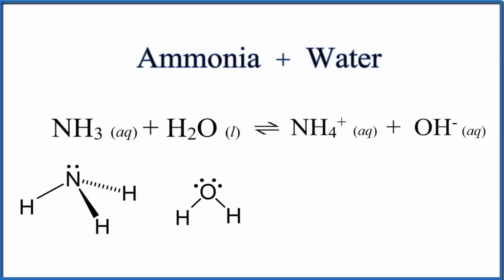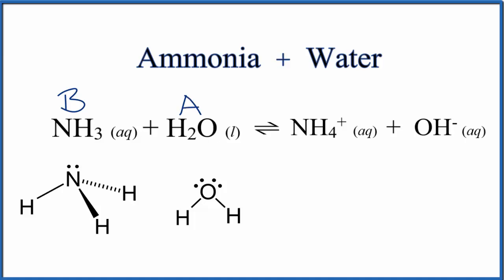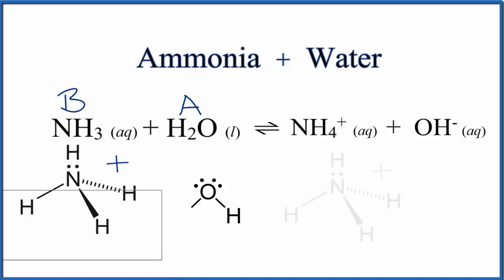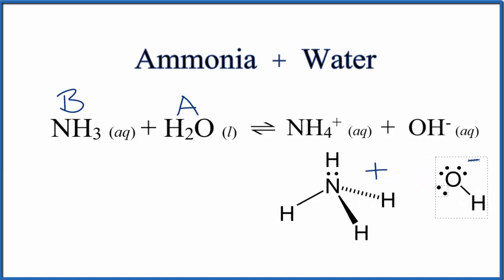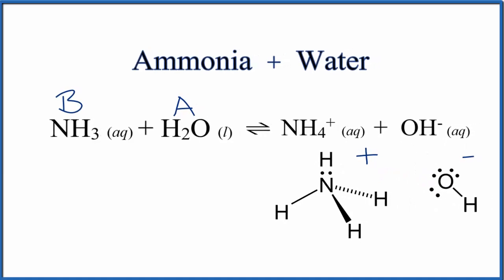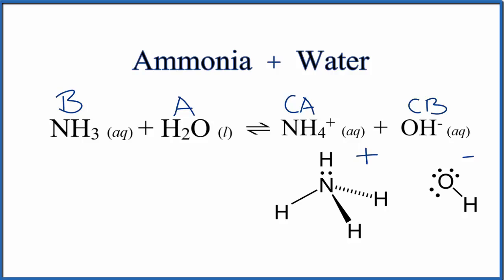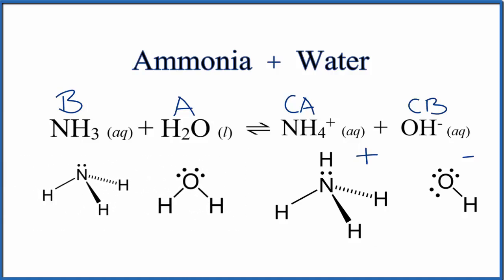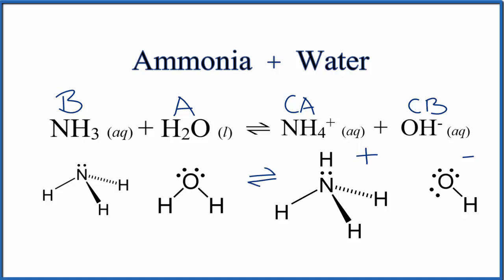Conjugate Acid of NH3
In order to find the conjugate acid of NH3 we must first understand the Bronsted Lowery definitions for acids and bases.  According to the Bronsted-Lowery acid base theory:

• Bases accept H+

For NH3 we'll look at what happens when it is added to water since this is common in chemistry.  The NH3 gains a proton (H+) from H2O.  This gives us NH4+ , the Ammonium ion. The H2O lost a proton (H+) so it is now OH- , the Hydroxide ion.

You should memorize the NH3 is a base (a weak base).  That means H2O will be acting like an acid.  The NH4+ has an extra proton now so we call it the Conjugate Acid.  So the Conjugate Acid for NH3 is NH4+.

When you see OH- you should be thinking "base".  Here OH- is the Conjugate Base of H2O and it is now able to accept a proton (that's what makes it a base).